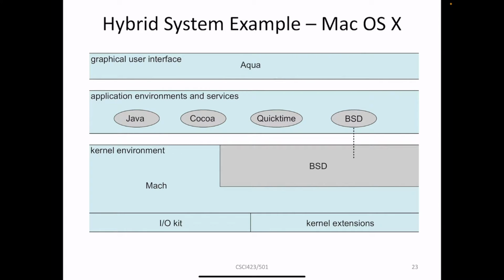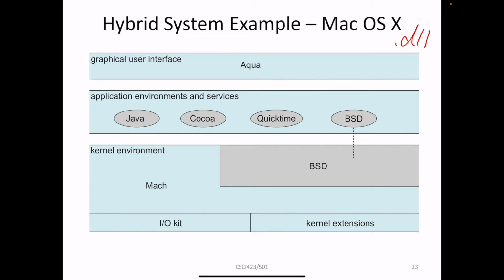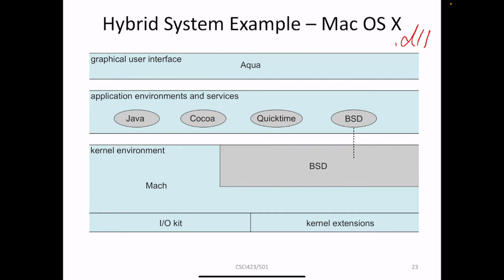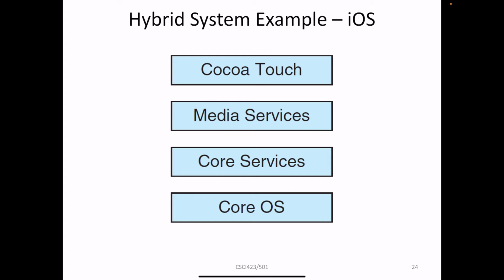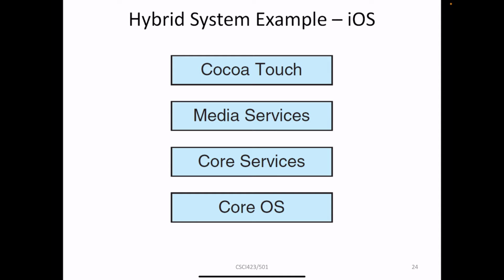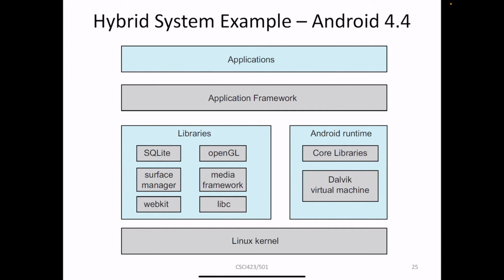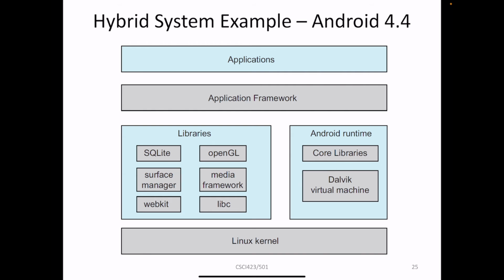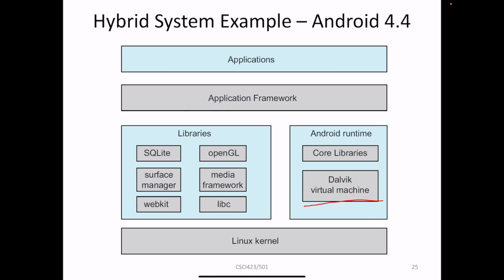Chapter 2 07 Operating System Structure C